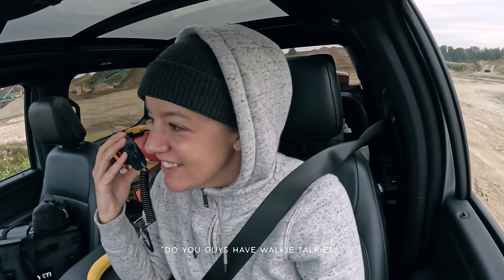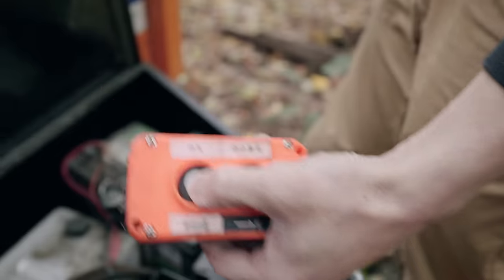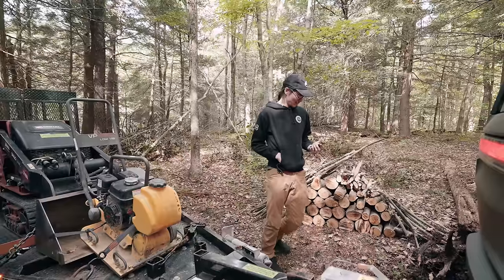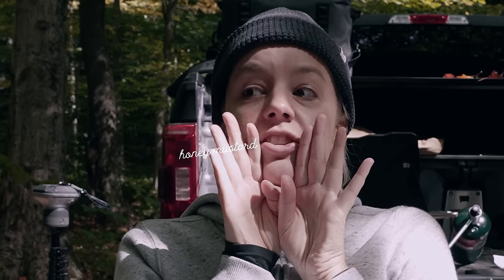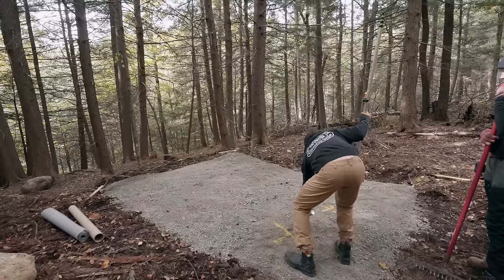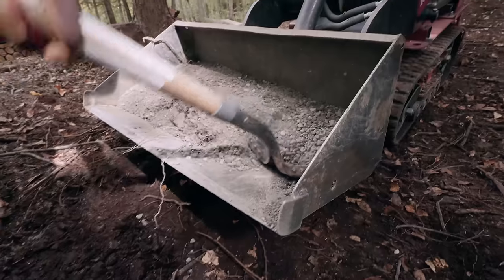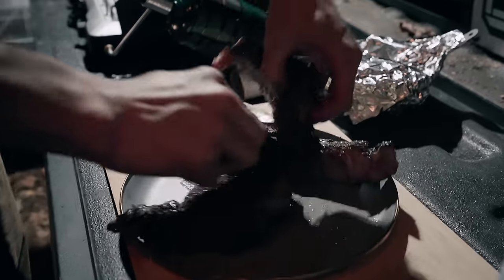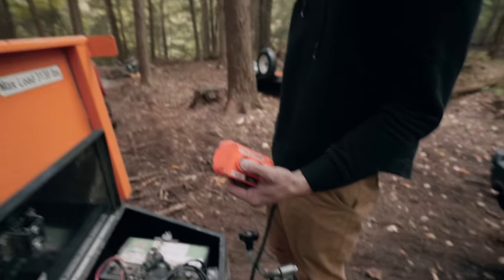Ground Work Prep For Our Free Standing Deck | Ep 3 Sleepy Creek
In episode 3 of our new vlog series Sleepy Creek we prep the ground for our tent platform aka a free standing deck. We cook a steak over open fire and camp in the Rivian over a cold weekend.

code BECKIANDCHRIS10

0:00 Buddy in the truck
0:11 RECAP!
0:35 Stone yard runs!
2:17 Fall moment!
2:52 Towing with Rivian
3:29 Setting up camp
4:54 Moving the stone
6:40 Plate compactor bungle
7:30 Rolling the Rivian
8:19 Tossing up lights
8:46 Cooking supper
10:16 Morning day 2
10:50 Building materials!
11:26 Chunking it down
12:58 Bloopers

Cameras and Lenses:
Sony A7S3
Sony A7R4
Sony A74
Sony a6400
Sony 24mm 1.4
Sony 50mm 1.4

Mics:
Rode Wireless Go 2
Deity D4 Duo
Deity W. Lav Pro Lapel mic

GoPros:
GoPro Hero10
GoPro Hero11

ProMaster Chronicle

SD Cards:
ProMaster Rugged v90
ProMaster Micro SD Rugged